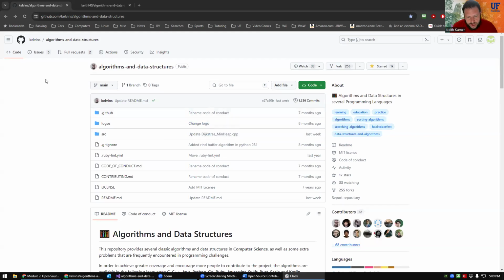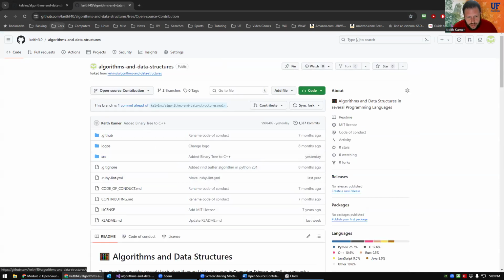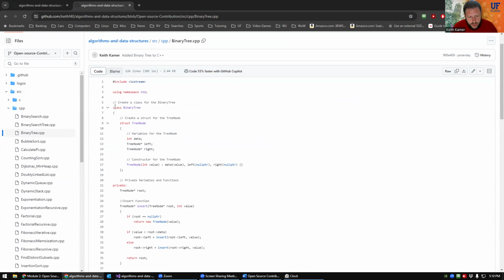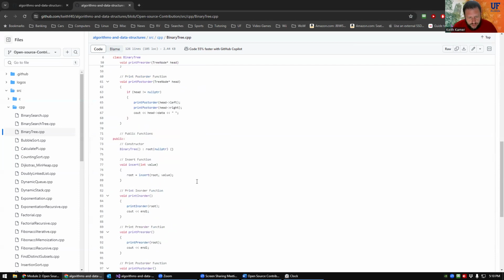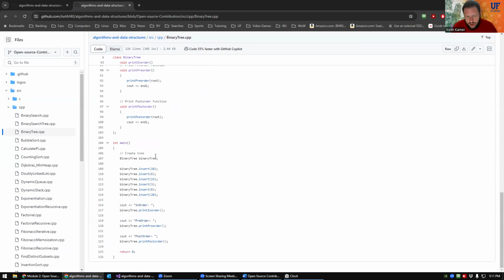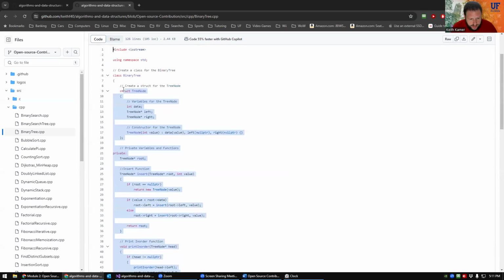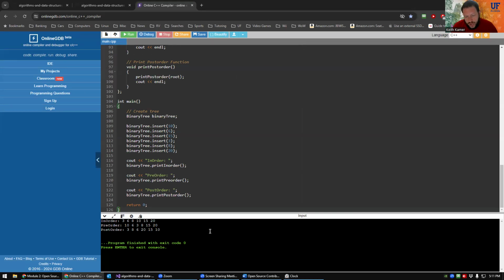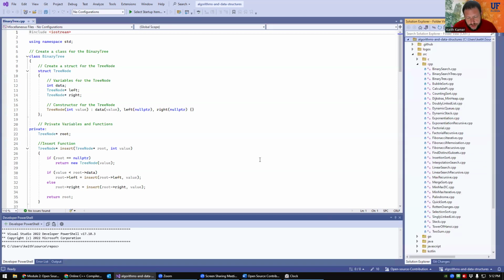Open Source Contribution Project